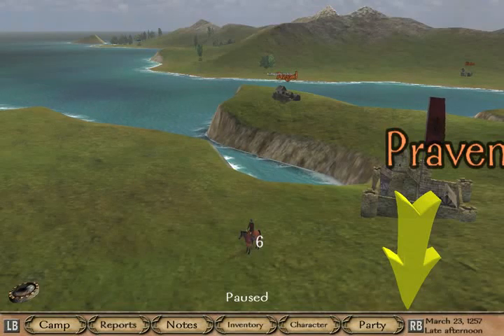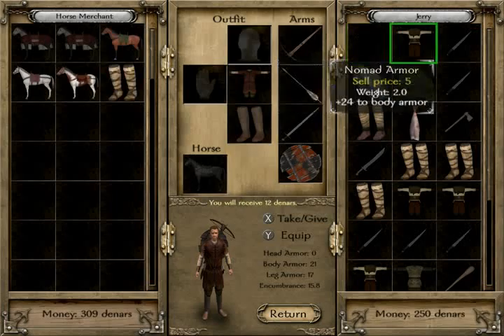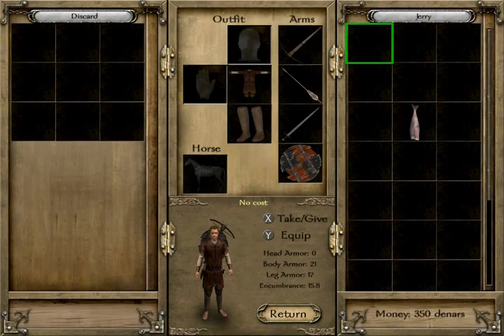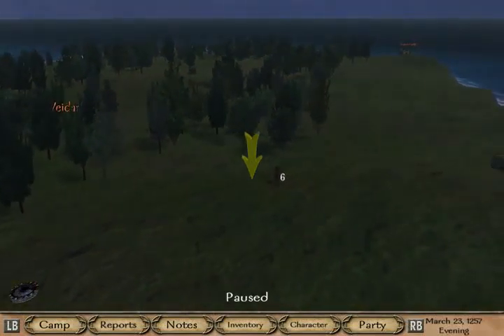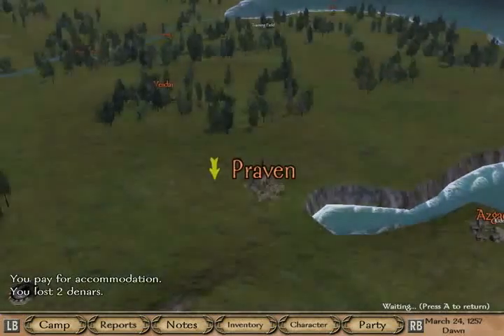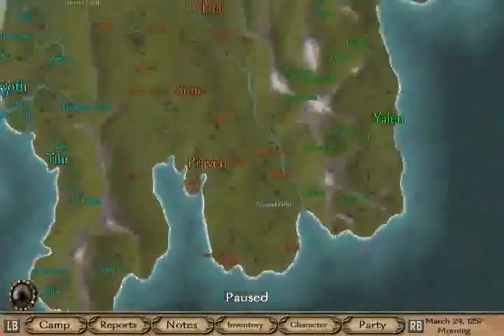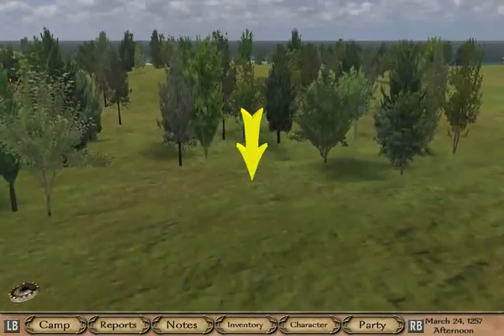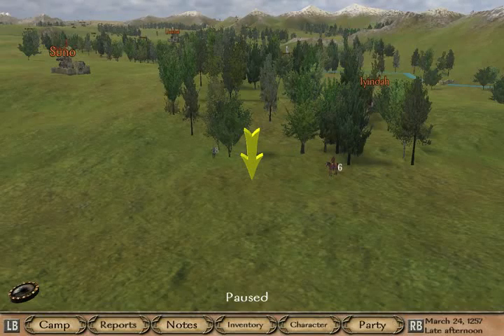Warband Episode 13 Let's play